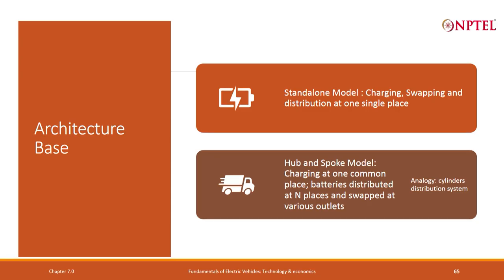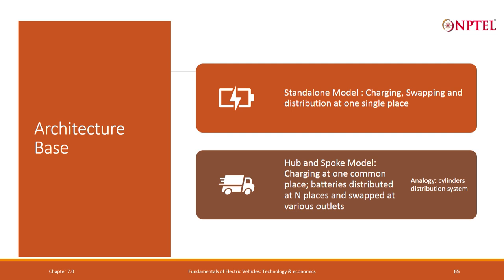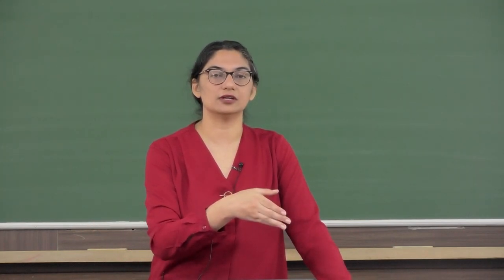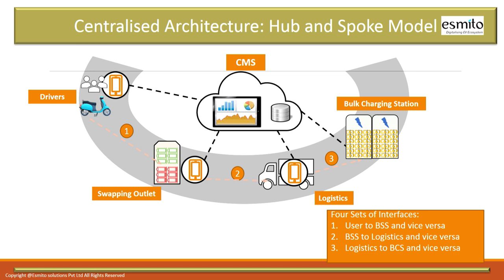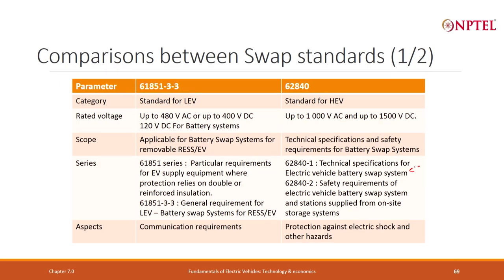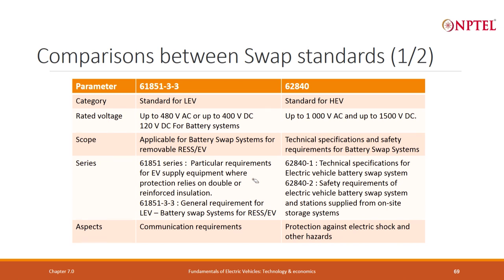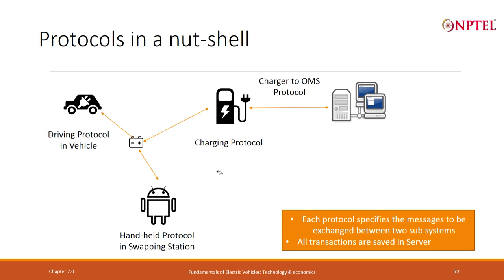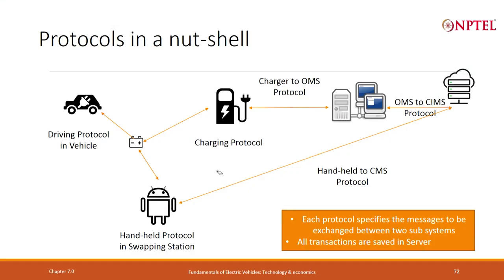Lecture 72 - Bulk Chargers/Swap Stations - Part 2